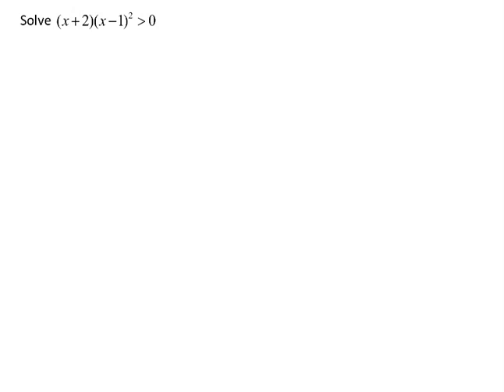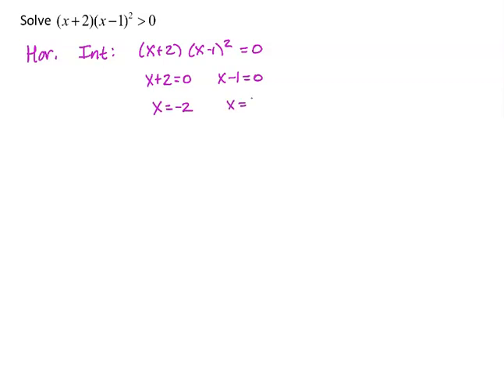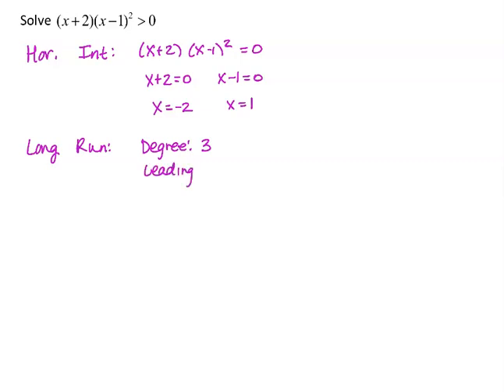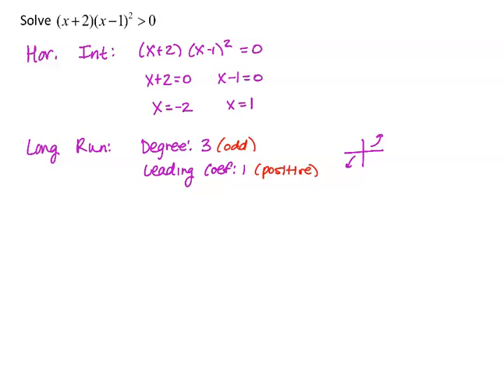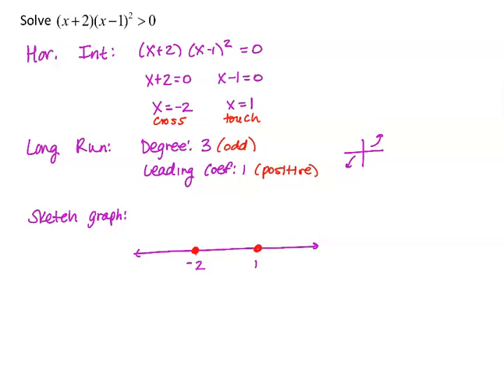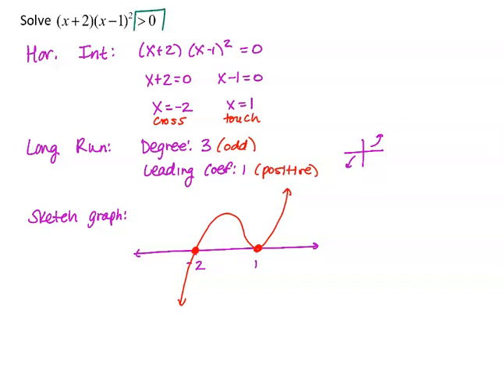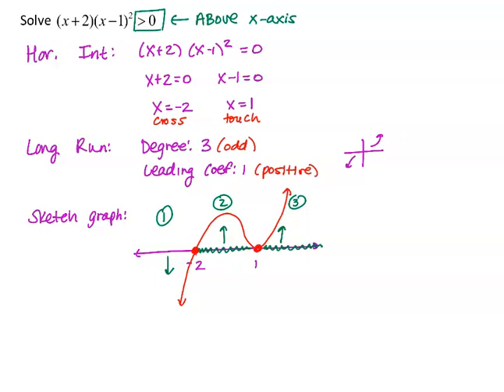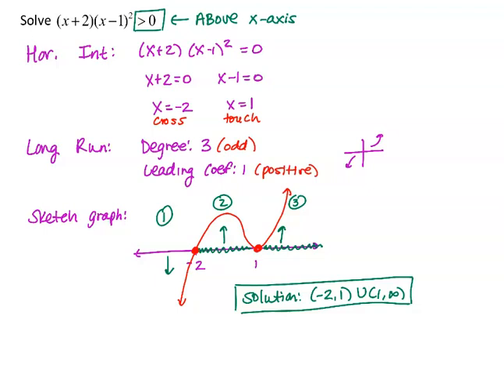MATH 115 Section 3.3 Ex. #6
Solve polynomial inequality